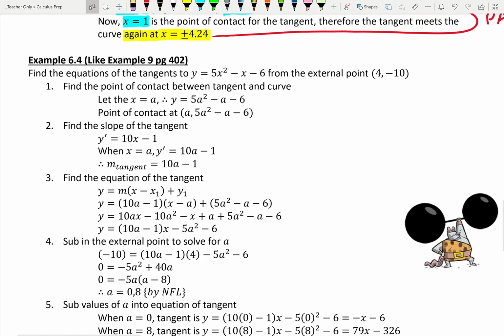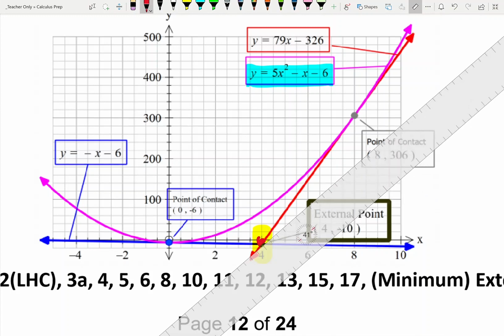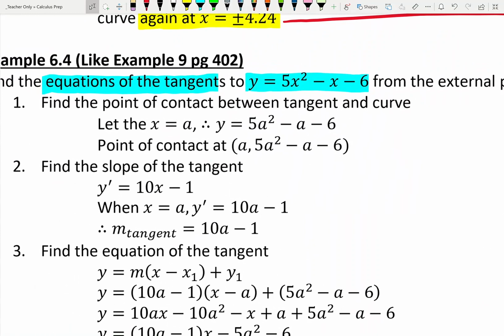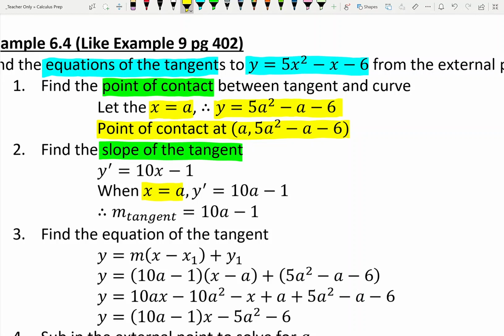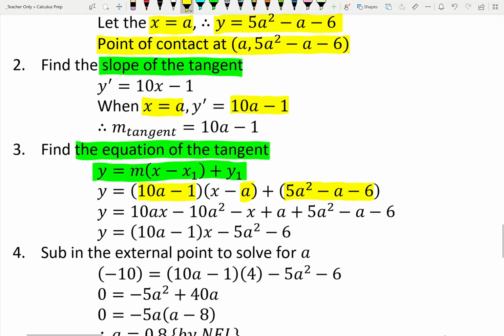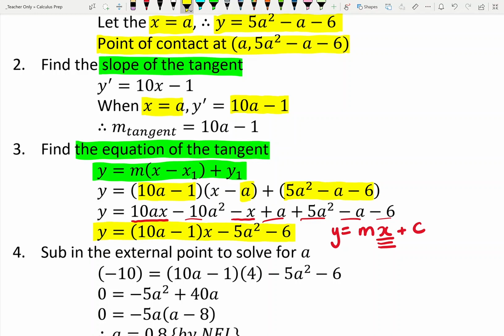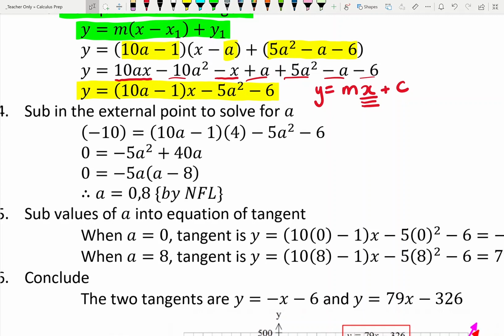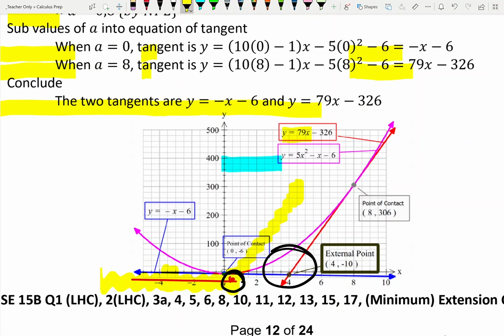18 Calc L6 Eg 6 4